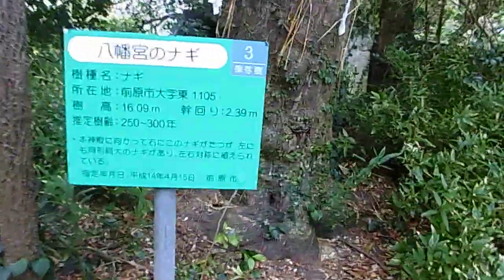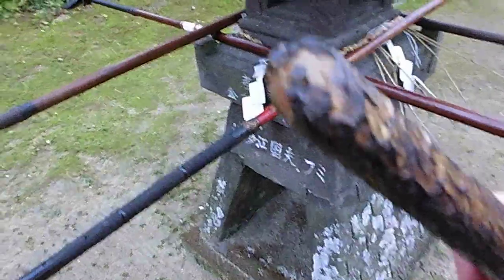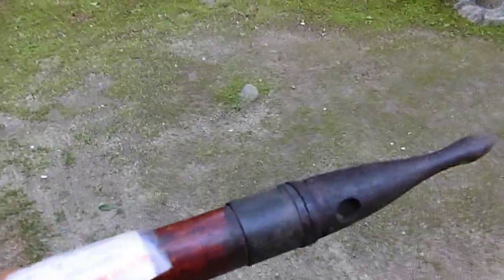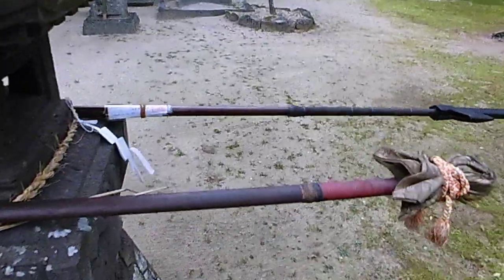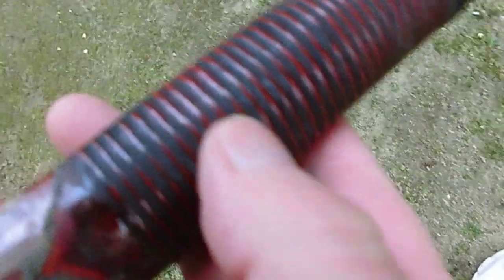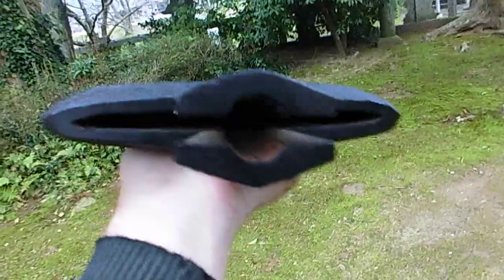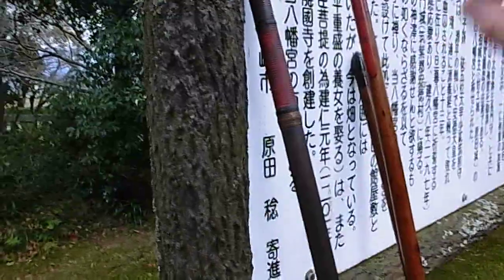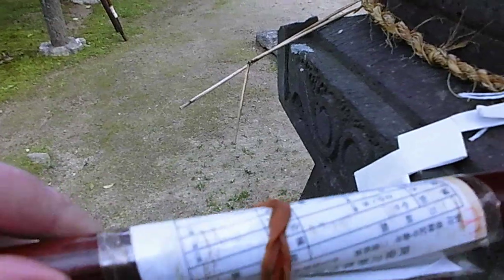Japanese Yari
DISSEMINATING THE BEAUTY OF JAPANESE CULTURE AROUND THE WORLD. I AM ABAREBUGYO. MY JAPAN YOUR JAPAN. BE A PART OF IT.